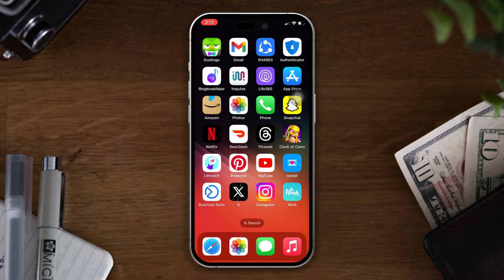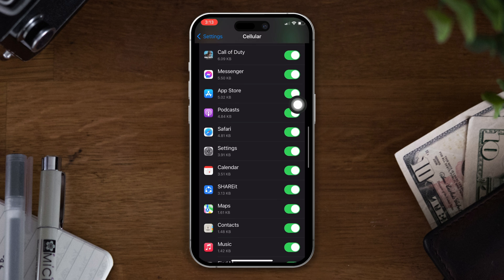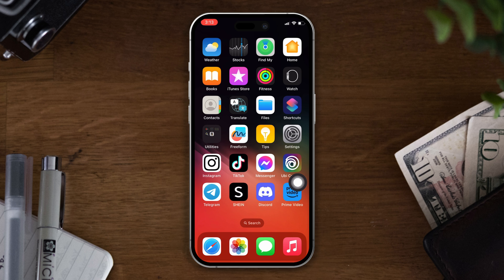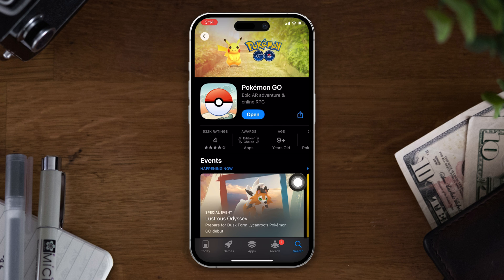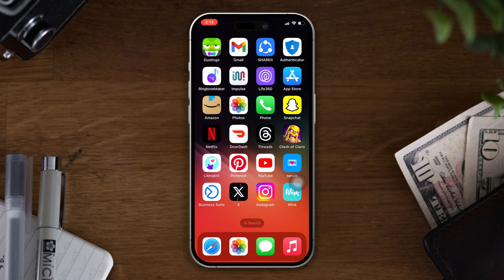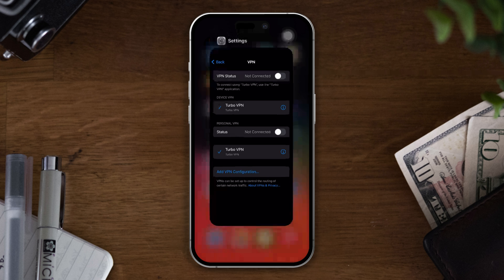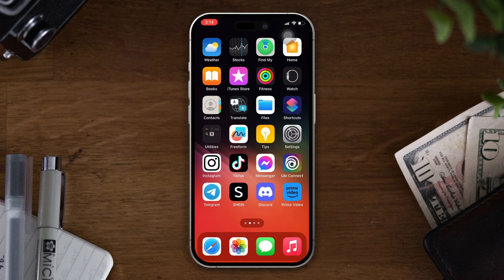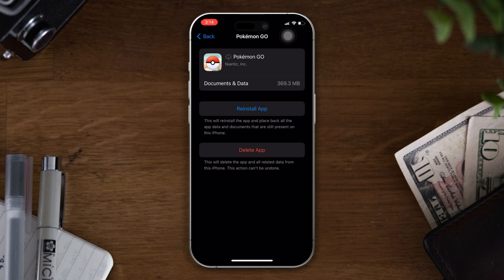How to Solve Pokemon Go Failed to Authenticate Error | Pokemon Go Error Unable to Authenticate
Facing pokemon go failed to authenticate error? Getting pokemon go error unable to authenticate? No worries. I'm here with a solution video on how to solve pokemon go failed to authenticate. Watch the video and discover the right method solve pokemon go unable to authenticate google account.

In this video guide, I'm gonna show you how to solve unable to authenticate problem in pokemon go and how to fix unable to authenticate pokemon go ios. Watch the video and follow the instructions step by step carefully. Learn how to fix unable to authenticate in pokemon go.

00:01- Video intro
00:26- Solution 1: Check Cellular data connection
00:50- Solution 2: Turn on and off airplane mode
01:13- Solution 3: Turn off VPN
01:40- Solution 4: Offload the app
02:00- Solution ending